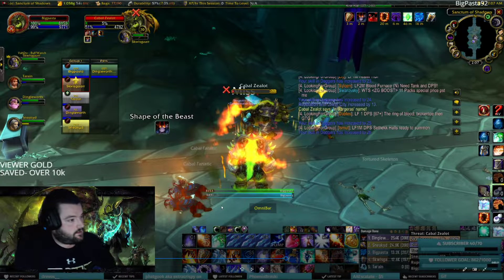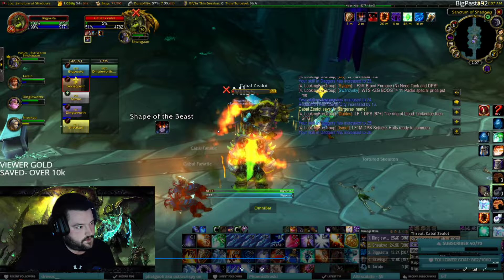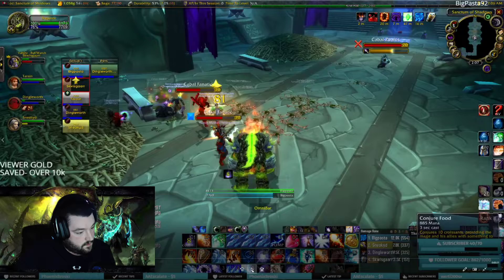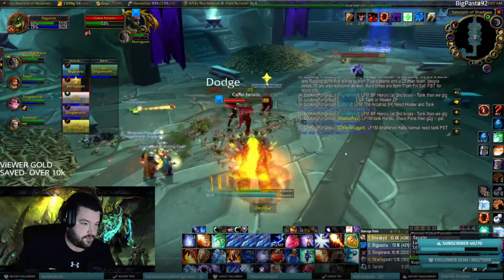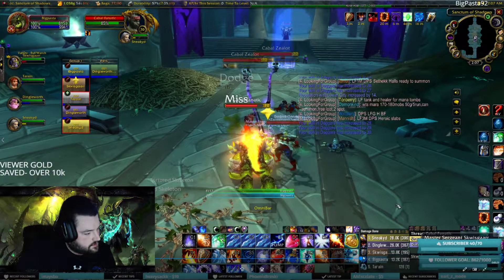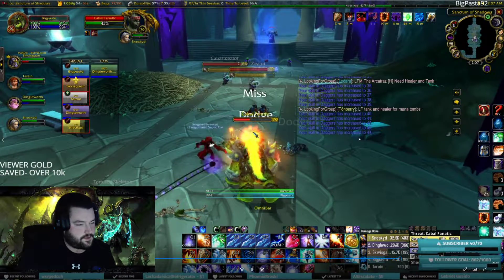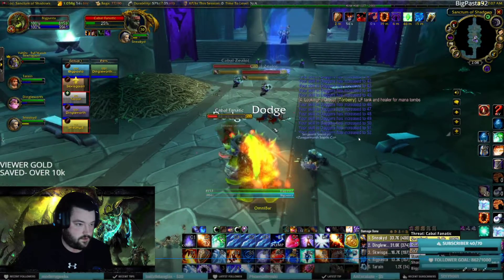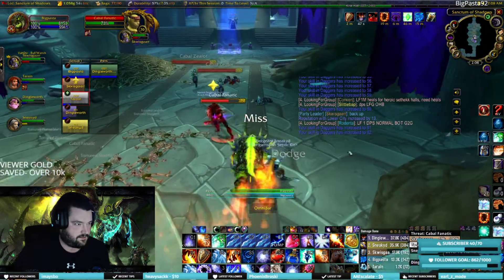FASTEST Weapon Skill leveling! Max Level in 10 minutes or less!!! World Of Warcraft - TBC CLASSIC!!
The Burning Crusade Classic Fastest Weapon Skill Guide! - New Vids Weekly

Follow at Twitch.tv/BigPastaTV

Follow @bigpasta92 on twitter for going live announcements and new content!